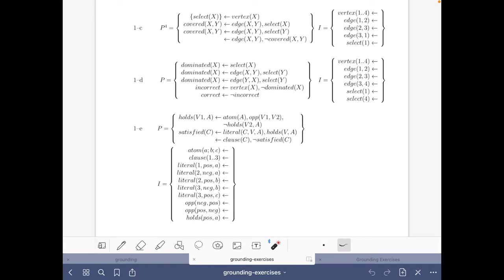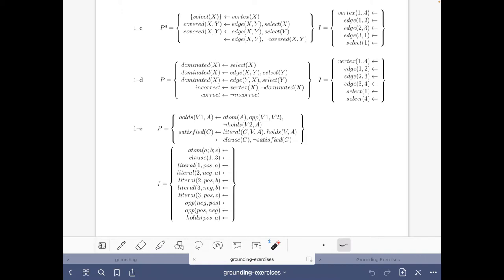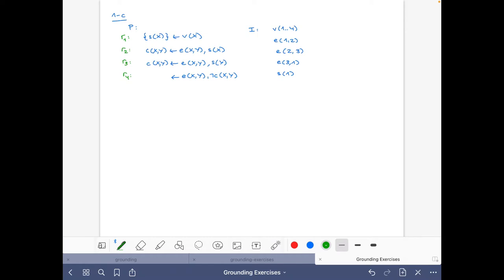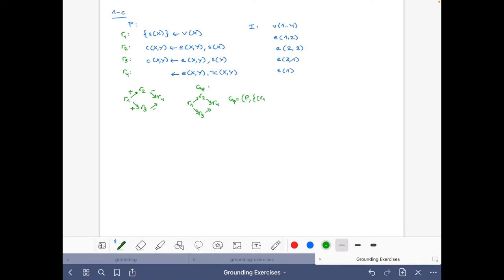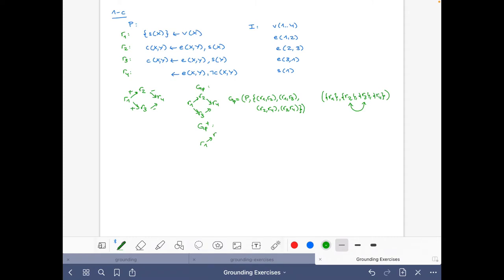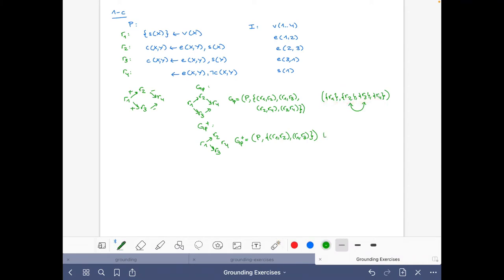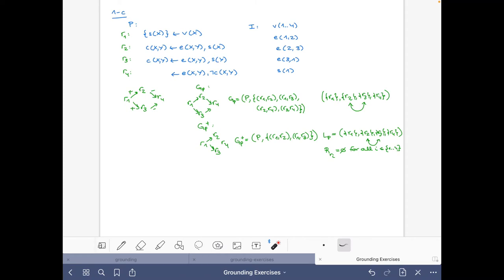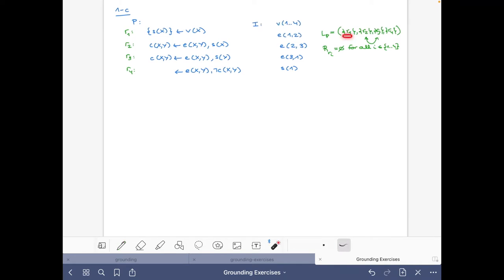Answer set solving in practice, grounding, exercise 1-c